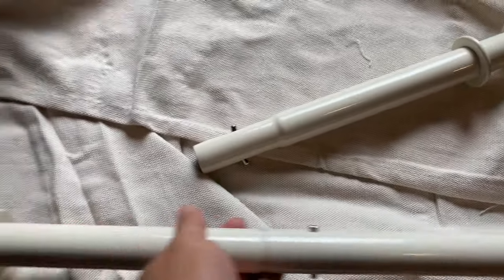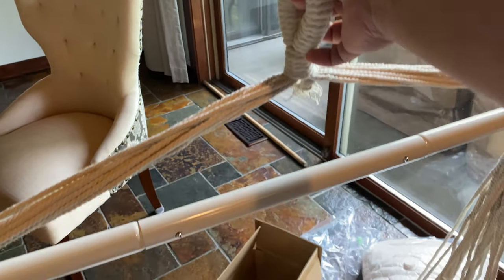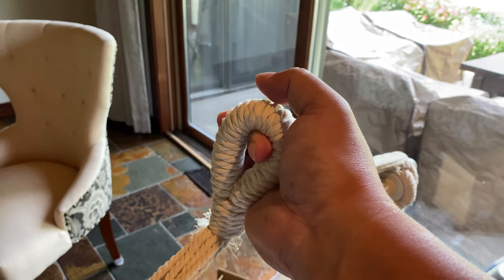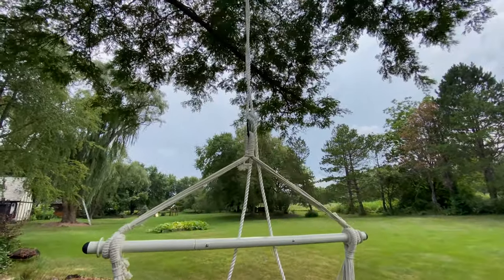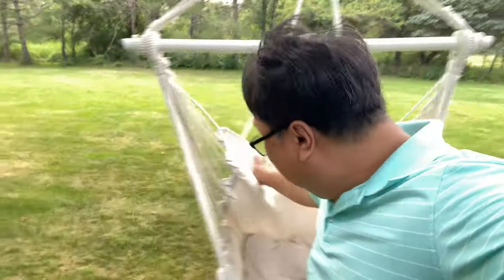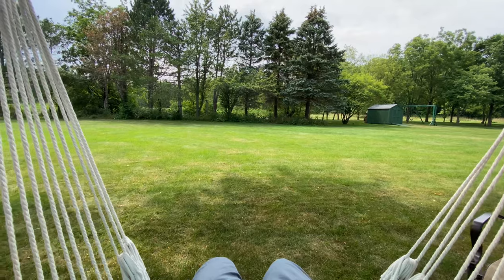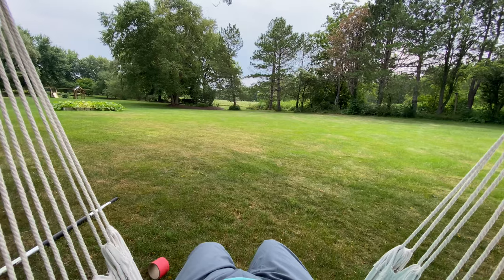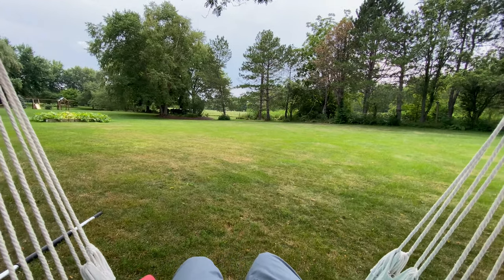Cheap Hammock Chair Swing Review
Highwild Hammock Chair Hanging Rope Swing - Max 500 Lbs - 2 Cushions Included - Steel Spreader Bar with Anti-Slip Rings - for Any Indoor or Outdoor Spaces (Beige)
Visit the Highwild Store

Material Polyester, Textile, Canvas, Cotton
Color A- Cushions Included-beige
Brand Highwild
Package Dimensions 15.58 x 9.7 x 7 inches; 7.1 Pounds
Maximum Weight Recommendation 500 Pounds
▶ SAFE & STRONG - Sturdy Steel Spreader Bar makes the hammock swing more stable, its Anti-Slip Rings can effectively prevent the rope from slipping. It has strong strength for supporting your weight and can holds up to 500lbs.
▶ RELIABLE & DURABLE - This hammock is handcrafted from soft and durable polyester cotton ropes and canvas fabric, it brings great softness, durability and comfort.
▶ CONVENIENCE - This stylish hammock swing hangs anywhere and is easy to relocate. Simply find a branch, beam or hammock stand and set it up in seconds!
▶ Perfect for relaxing with the hammock chair in your bedroom, patio, yard, garden. This comfortable chair allows you to sit above the ground and sway in the breeze.
▶ Includes 1 Hammock Chair Swing(Beige), 2 Seat Cushions, 1 Vacuum Storage Bag and 1 Carabiner; Hanging hardware is not included.

Y- STOP Hammock Chair Hanging Rope Swing, Max 320 Lbs, 2 Seat Cushions Included, Hanging Chair with Pocket, Quality Cotton Weave, for Indoor and Outdoor, Beige
Y- STOP Hammock Chair Hanging Rope Swing, Max 330 Lbs, 2 Cushions Included-Large Macrame Hanging Chair with Pocket for Superior Comfort,Durability (Grey)
Y- STOP Hammock Chair Hanging Rope Swing, Hanging Chair with Pocket, Max 330 Lbs, Quality Cotton Weave for Superior Comfort, Durability (Beige)

Cushions Included-beige
Safe
The maximum load of the hanging chair is 500 pounds to ensure your safety. Suitable for any indoor or outdoor spaces.

Comfortable
Comfortable hammock chairs are made of soft polyester/cotton. It's a great place to rest and there's no smell.

Size
Overall size: 49"(without hanging rope)
Spreader bar length: 40"

Mounting Height Above The Floor
The best height for a hanging chair is at least 30 to 40 centimetres (11.8 to 15.7 inches)off the ground. Not lower, because the fabric of the hanging chair stretches slightly when you sit in it.

Package includes:
1 X Hanging Hammock Chair Swing
2 X Seat Cushions
1 X Reusable Vacuum Storage Bag
1 X Carabiner Expedition Money LLC
A Financial Wellness Program That Works